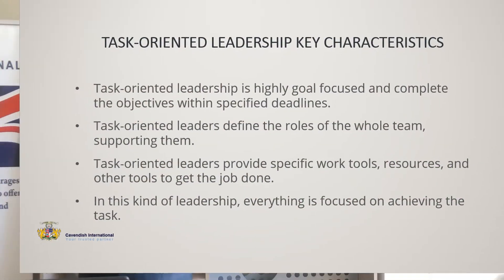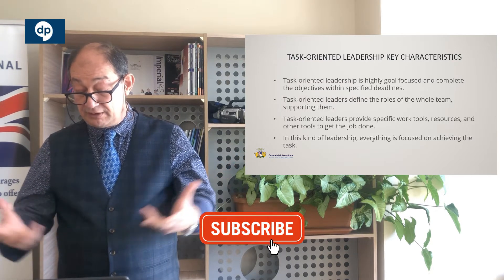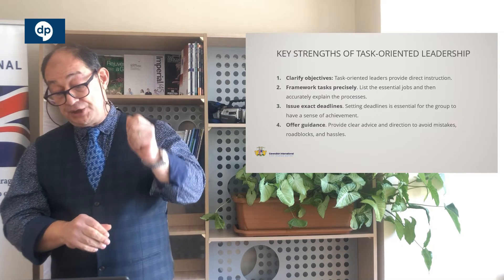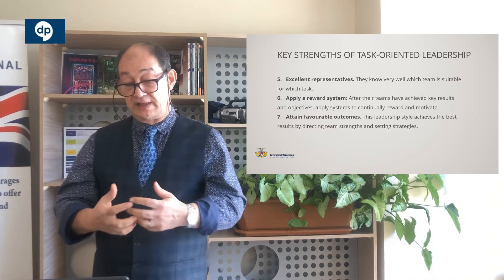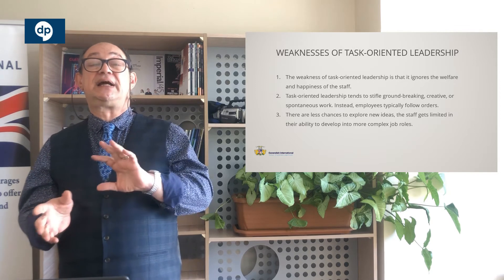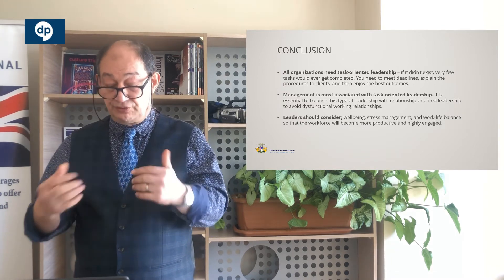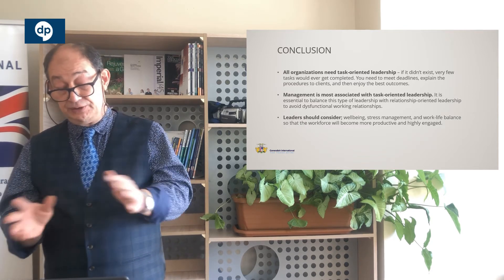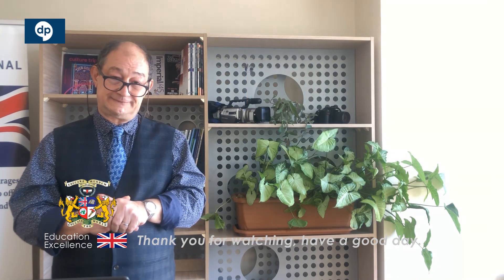The 1 Reason Task-oriented Leadership is Team-oriented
Leadership is all about managing people to achieve a goal. Achieving results for the company. For that, the boss needs to know what skills are needed for the leader position and what are not. They need to understand the strengths and weaknesses of each one of their employees, so they can delegate responsibilities accordingly.

A task-oriented leader thinks that leadership is fundamentally about assigning tasks and making sure they are done on time, on budget, and to quality standards. This type of leadership is often described as leading by example or 'leading from behind'.

Team-oriented leaders think that leadership is about getting people to work together towards a common goal rather than just assigning tasks. For them leadership is more than just assigning tasks. A team-oriented leader will do what is best for the team as a whole, not just themselves. They will take care of their team members by being supportive and building up their confidence if they are struggling...

The video is all about Task-oriented leadership valuable information but also try to cover the following subject:
✔️ Task-oriented leadership behaviour
✔️ Task-oriented leadership style
✔️ Task-oriented

👉 So, you want to find out more about Task-oriented leadership, I did too and here's the video I made.
Task-oriented leadership interested me, so I did some research study and published this to YT.
Our channel has various other similar videos about task-oriented leadership behaviour, task-oriented leadership style and task-oriented

If you were looking for more info about task-oriented leadership behaviour or task-oriented leadership style did this video help?
Possibly you wish to comment listed below and let me understand what else I can help you with or info on Task-oriented leadership.